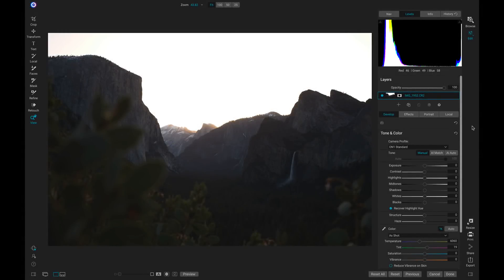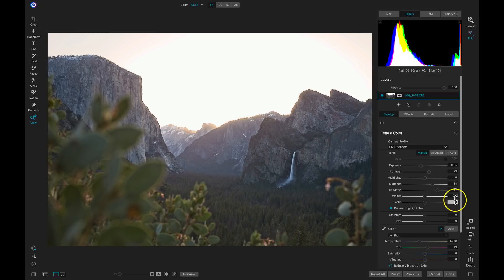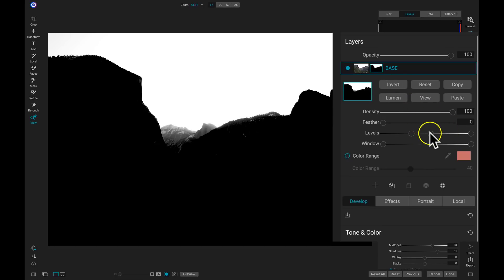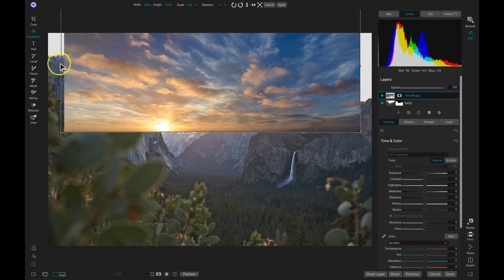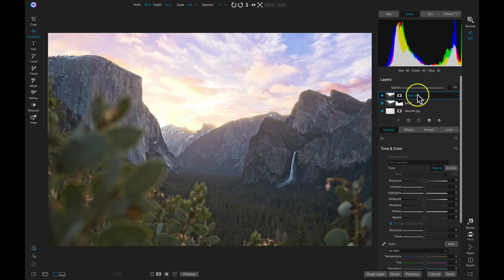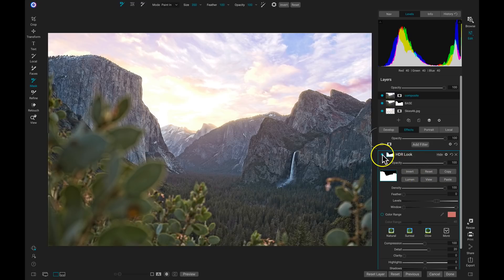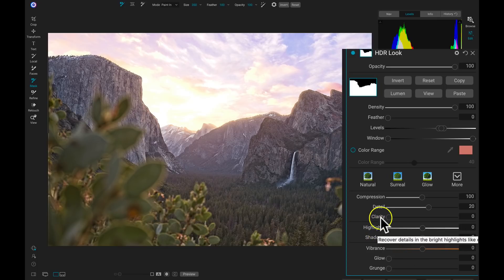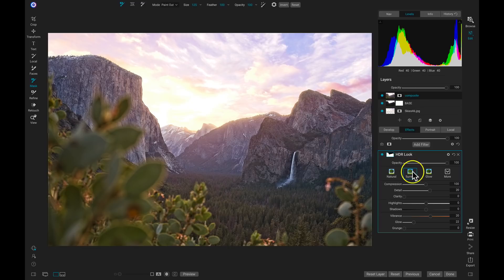Creating an HDR Look with a Single Image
Recovering shadow detail and incorporating HDR looks onto images is incredibly easy inside ON1 Photo RAW 2020.5. In this workflow video, we learn how to use Tone & Color sliders to give photographs a foundation where we can build creative HDR style. Enhancing skies is also an integral part of the HDR look, so once our foundation is set, we'll use basic Luminosity Masking to transform even the most boring of skies. To finish, we'll apply and modify our HDR Look Filter to specific areas on our image to make it pops with detail.